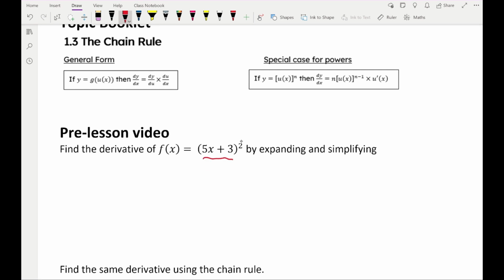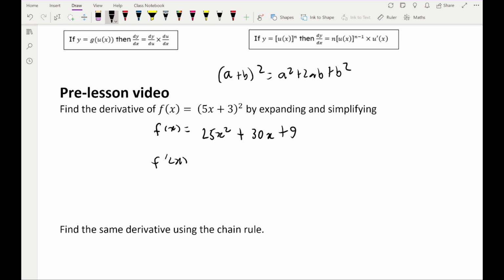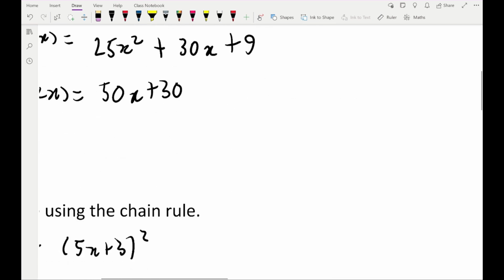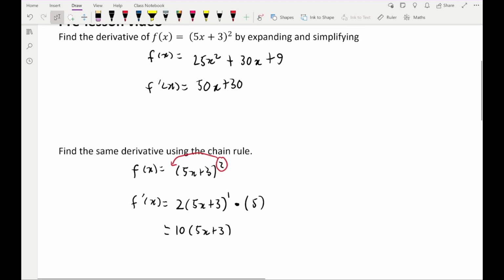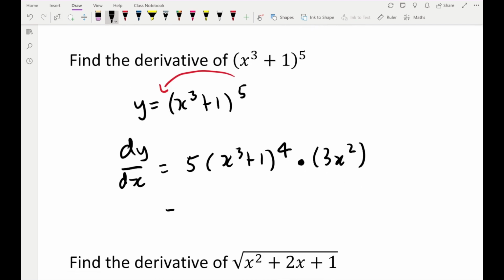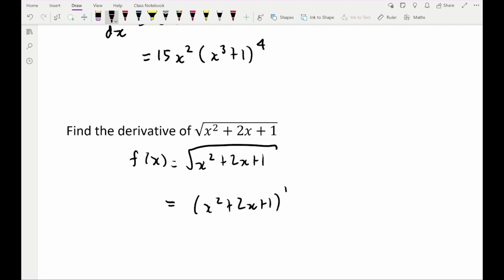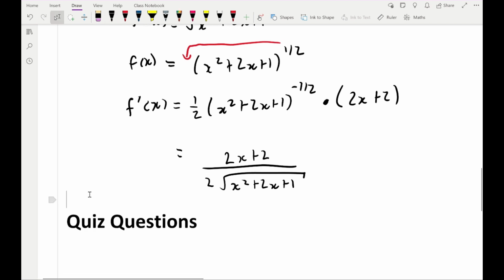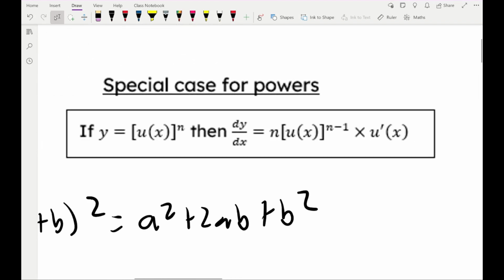12 Mathematical Methods - 1.3 The Chain Rule